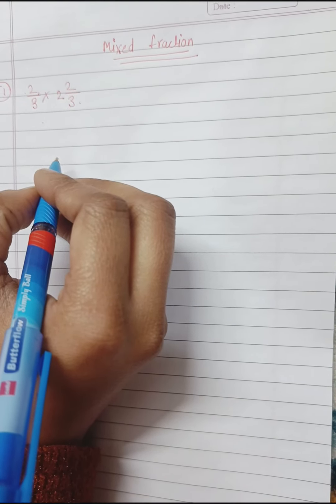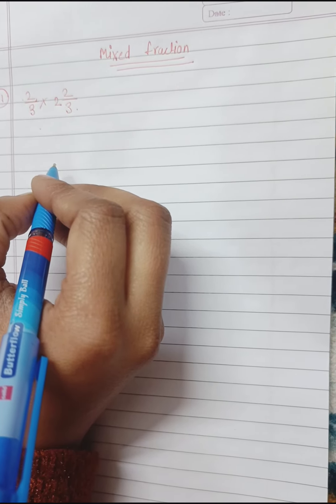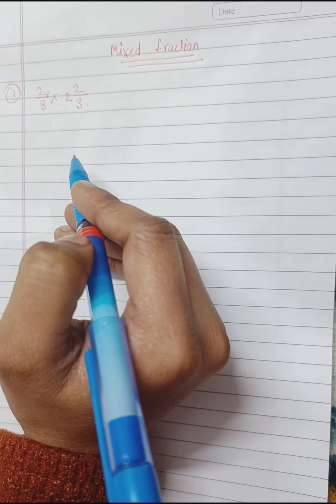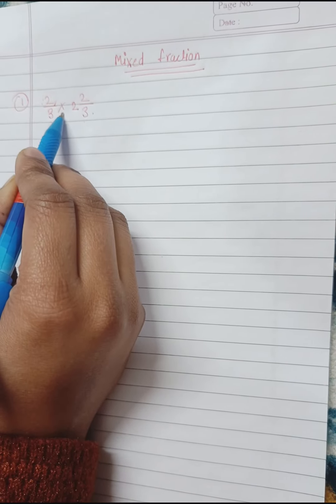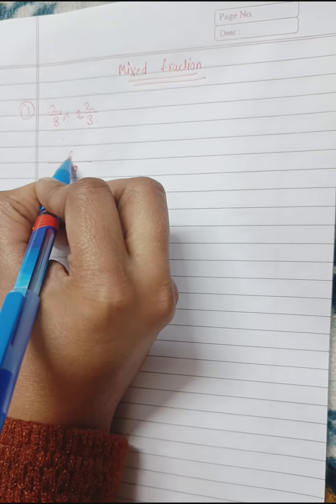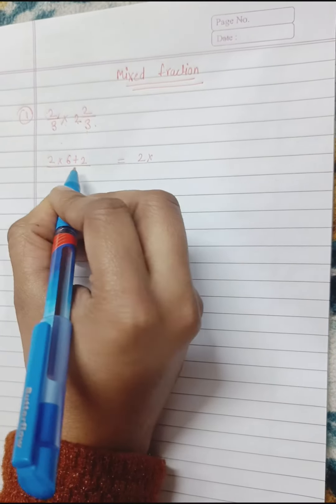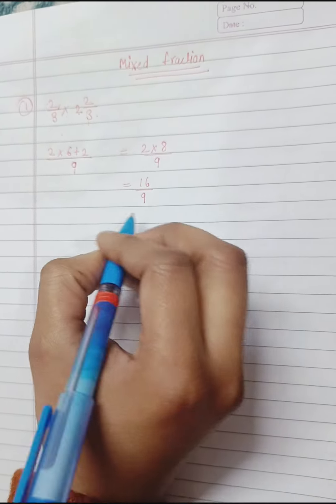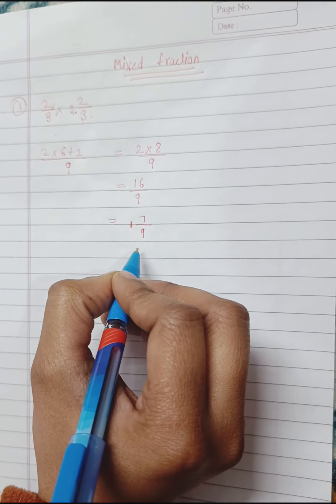mixed fraction ( part -2)।। मिश्रित भिन्न।।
Hey everyone,

please don't use any content without my permission!!